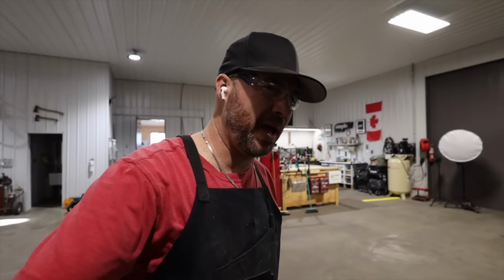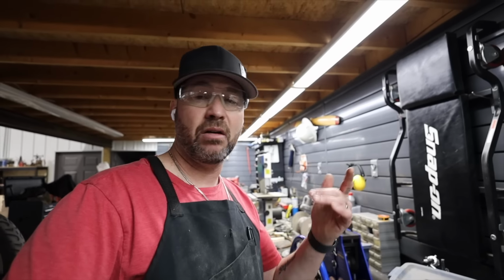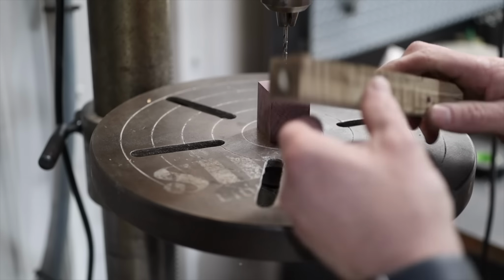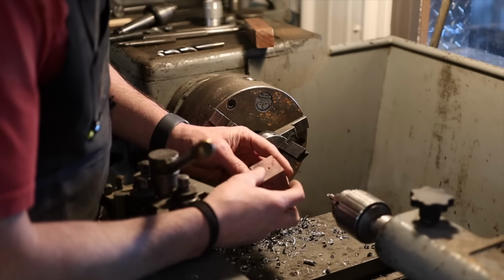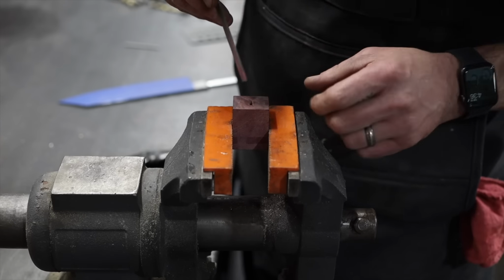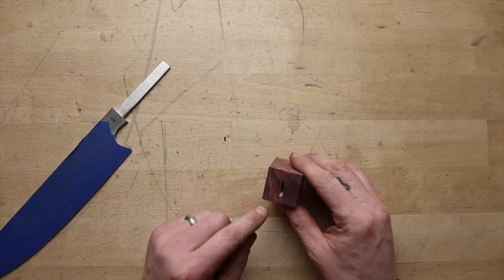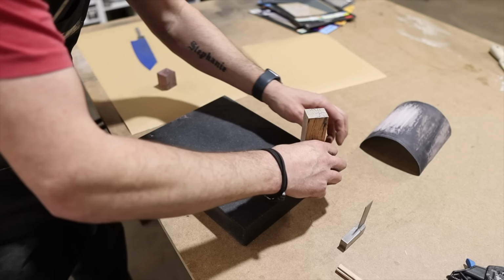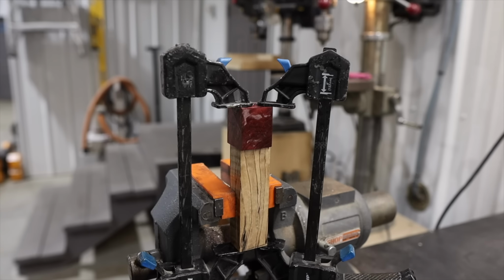Knife maker's vlog (sanding blocks and a Japanese wa-style handle)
Making some sanding blocks and building a WA handle for a kitchen knife.

Check out the video of making the handle broach this is the tool that I used to hollow out the handle.